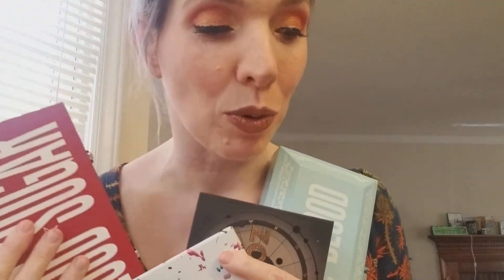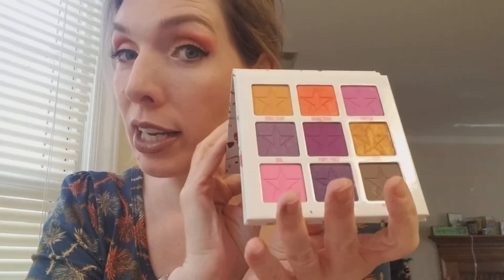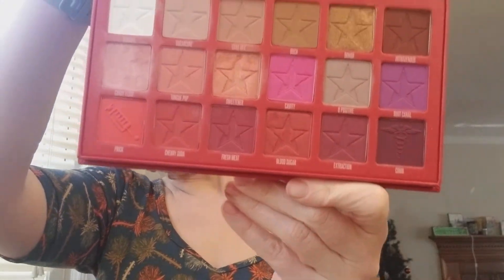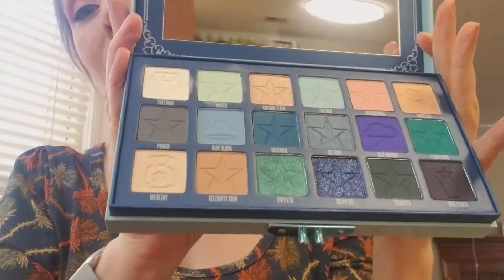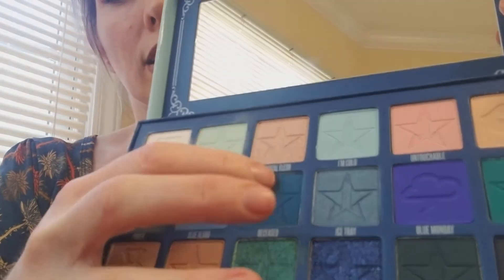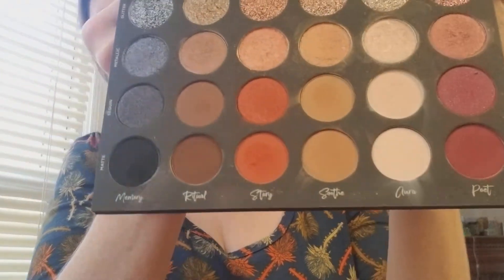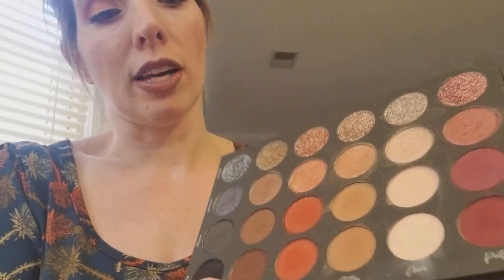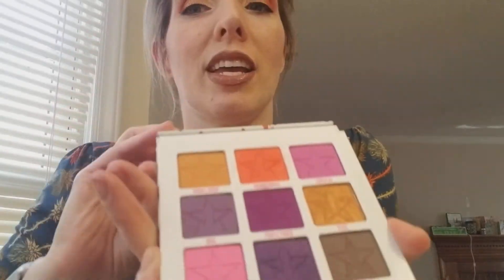Palettes I plan on using in January 2020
My picks for January. I forgot what month it was going to be and called Blue Blood Blood Sugar..See what other mistakes you can find LOL. Short video.

Here are my favorite products and both links offer discounts and special offers. The more you shop my links the better my chances of obtaining more affiliate links then maybe of being able to do this full time and get Emma out of daycare to stay home with me.

The HoneyPot Co

Lume

Add email in comments if you want a 15% off Colourpop coupon email, please let me send this to you as I am VERY interested in any type of relationship with them as they make great quality makeup products for the best price.

Qing Beauty Shop

SARAL69

Peace Out Homies!

Sarah,Emma and Andy 💄😍